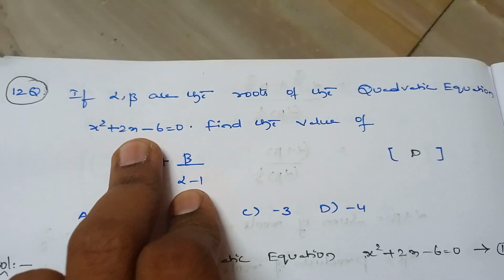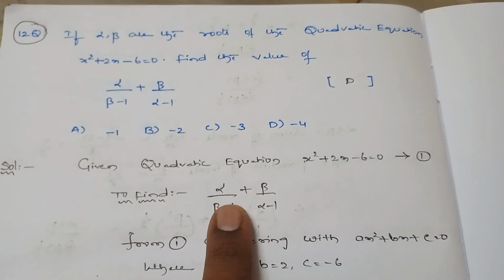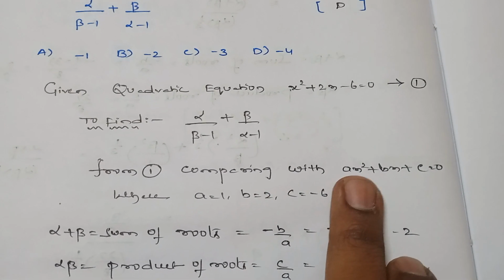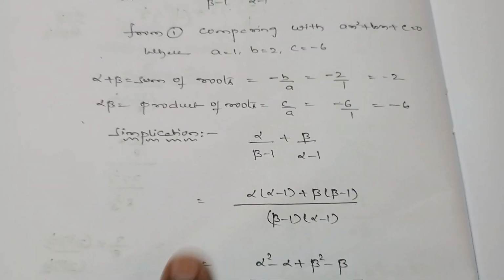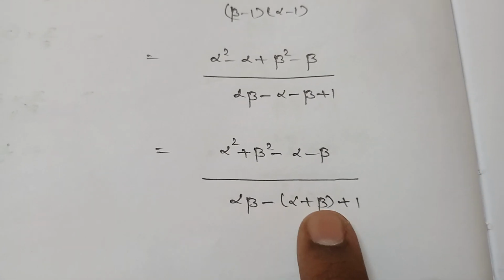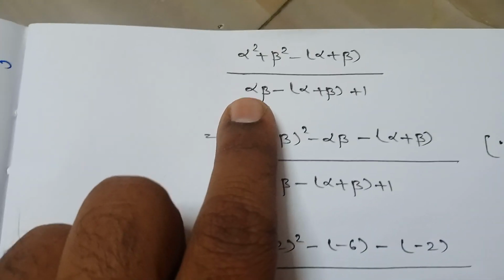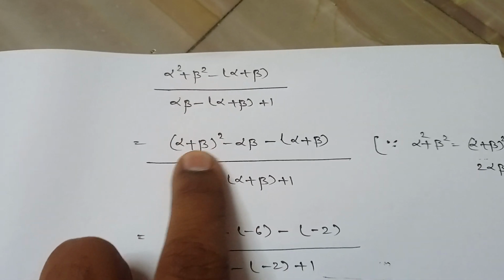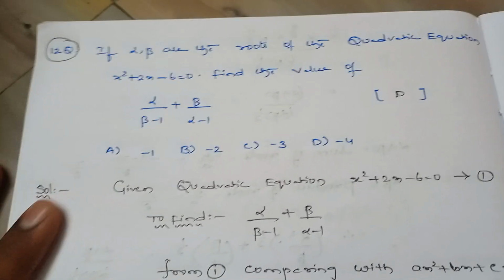SSC Quadratic Equations: (12Q)...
finding the roots of the Quadratic Equations and also finding simplified form of Sum of Roots and Product of roots.